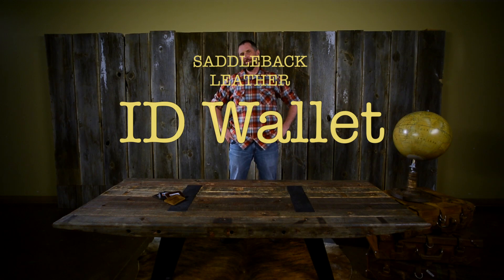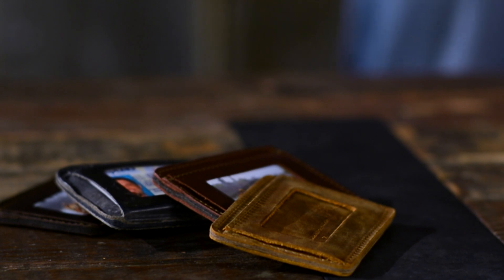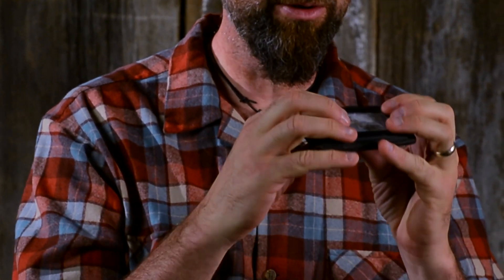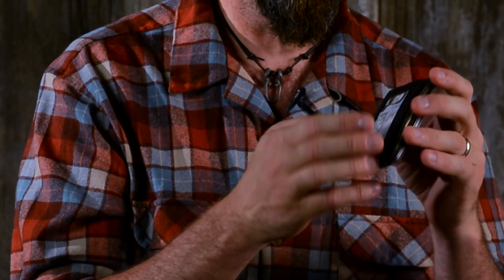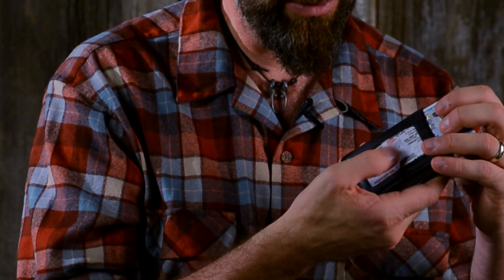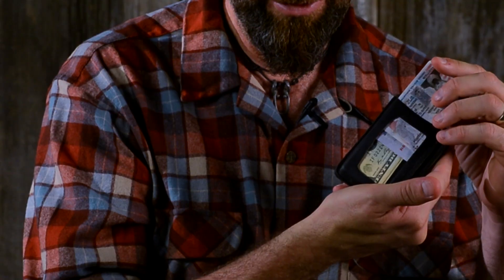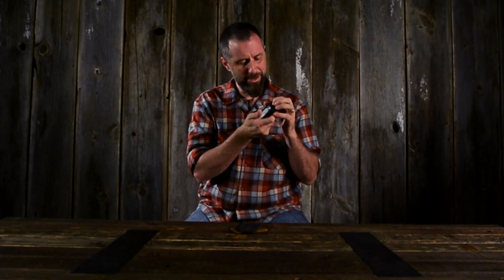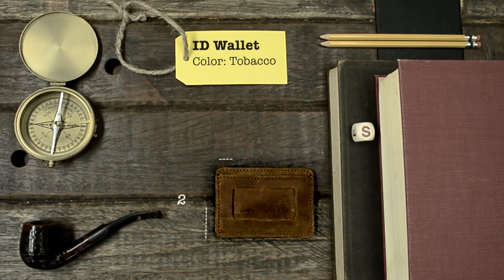Simple and Small Front Pocket ID Wallet Saddleback Style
To check out our ID wallet in additional colors Our most popular wallet. If you want to force yourself to not carry a ton in your wallet, but rather just what you need, then this might be a very pleasing one to you.